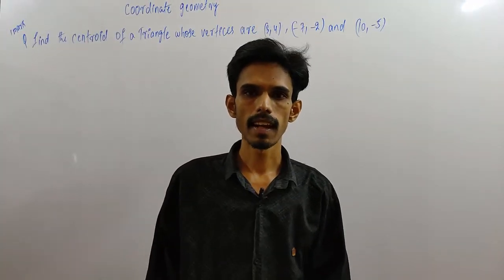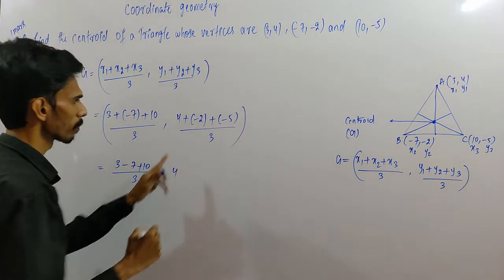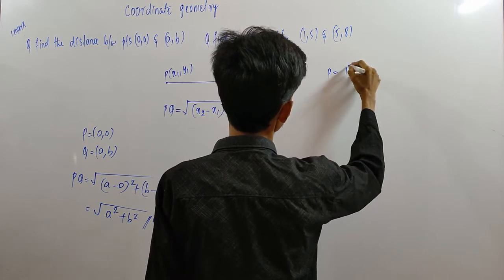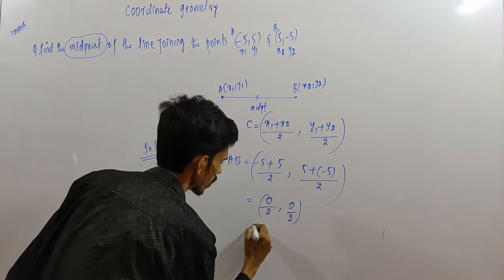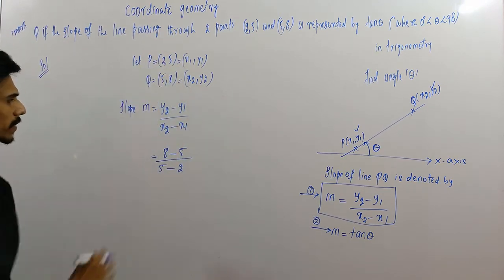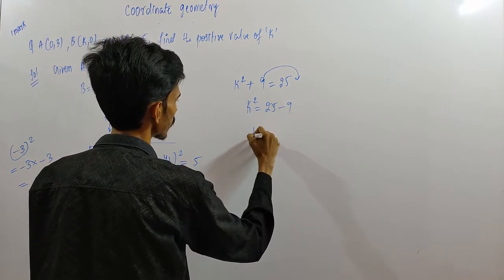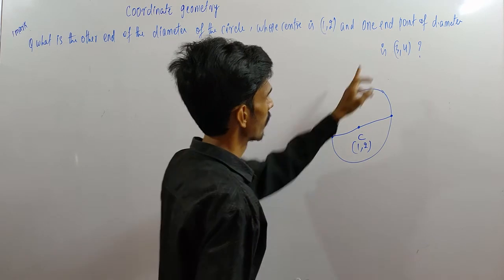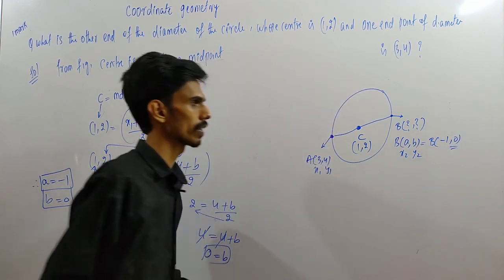coordinate geometry/lec-01/maths/10th std(SSC)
PREVIOUS YRS QUESTIONS